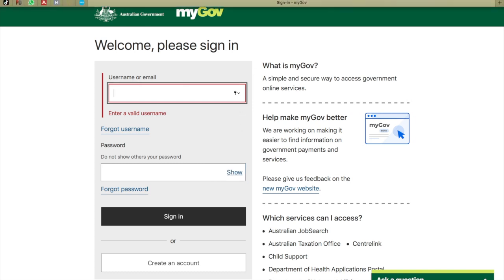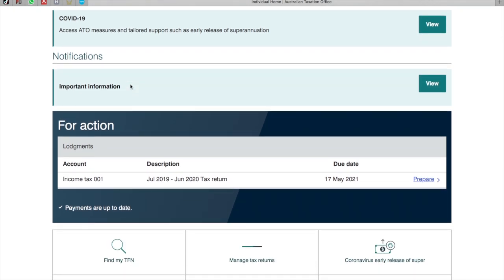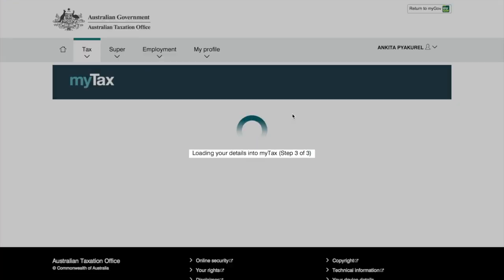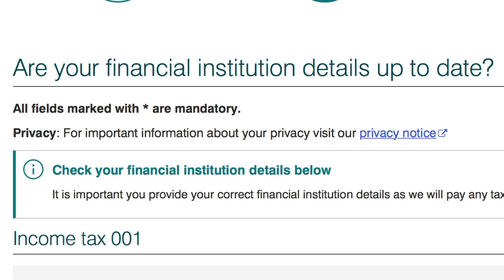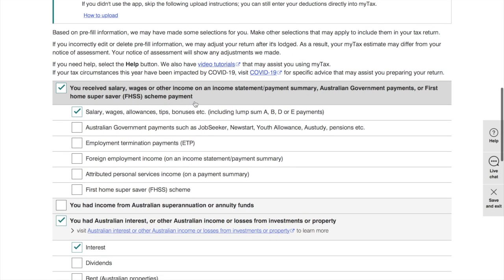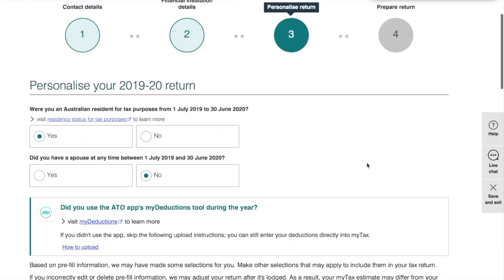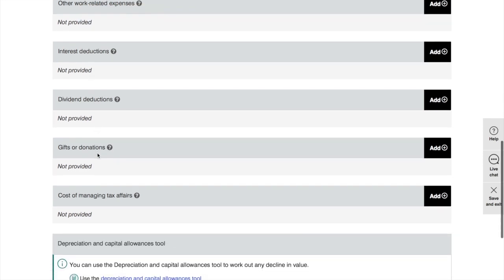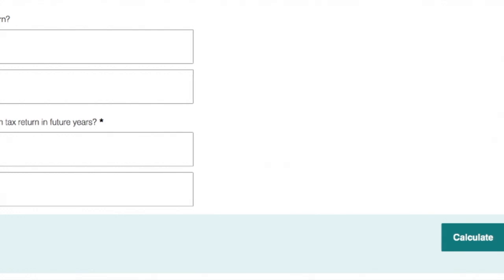How to do TAX RETURN yourself at home AUSTRALIA // TAX RETURN ONLINE // How to calculate tax return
Tax Return Australia 2020
How to do tax return
Simple tax return video for you all.

Much Love:
Anki and Ishu